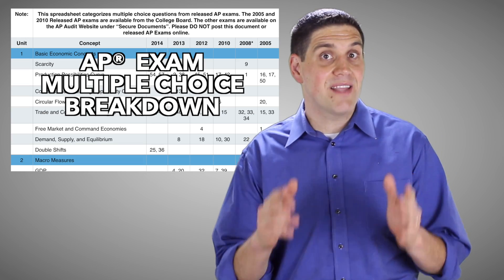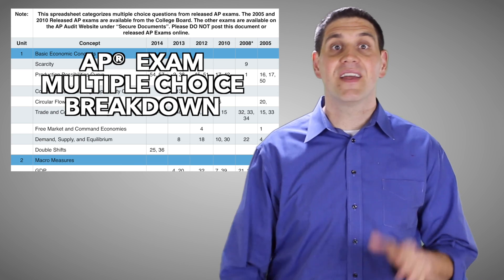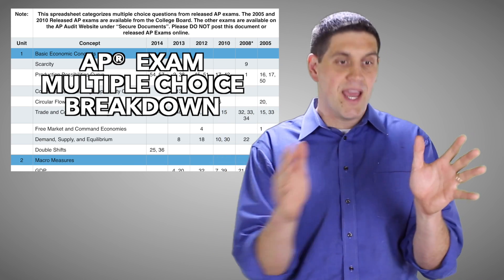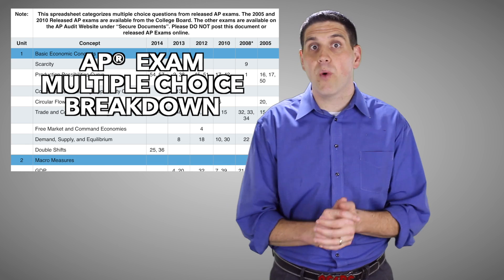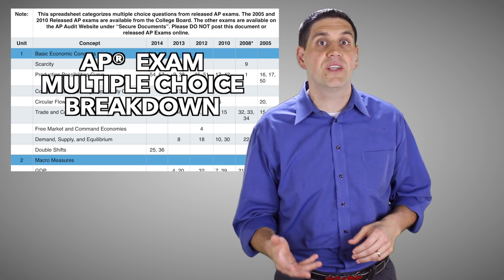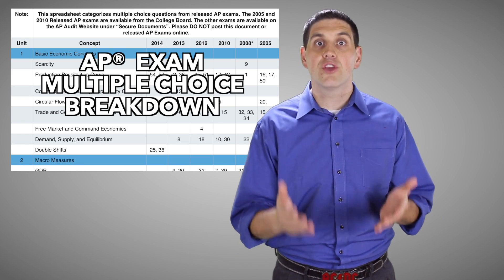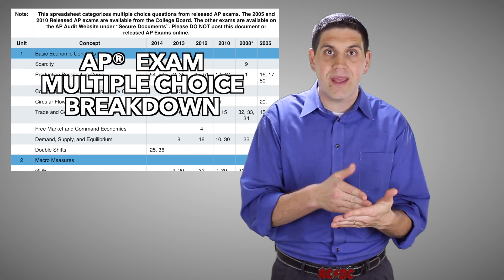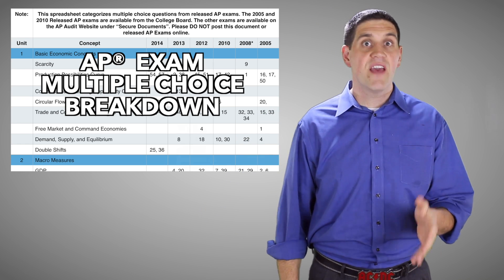NEW AP® Economics Teacher Resources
NOW OFFERED AS AN INSTANT DOWNLOAD